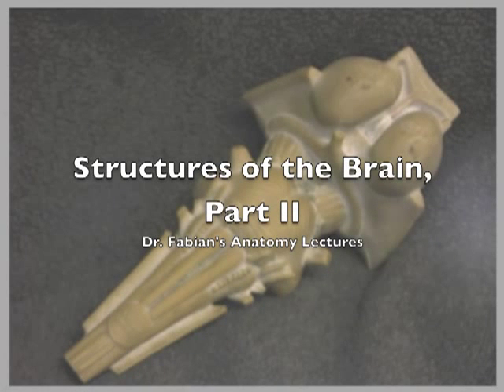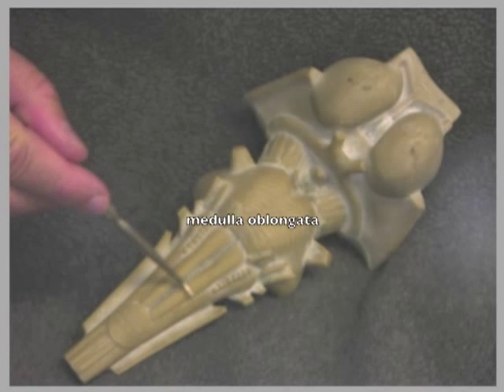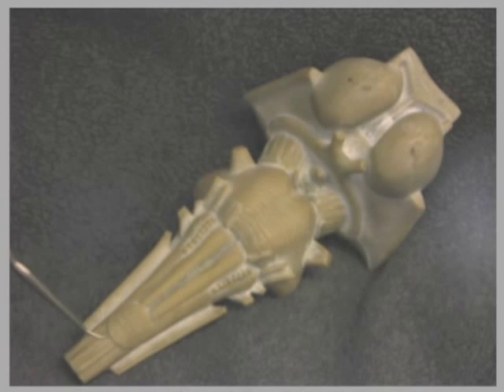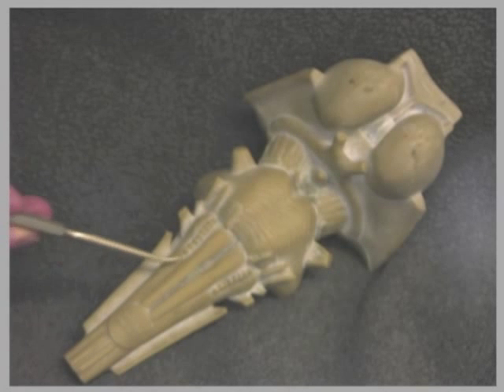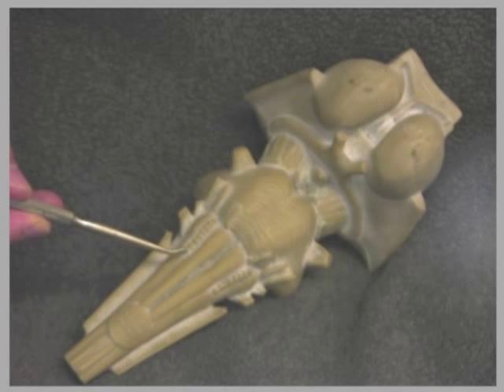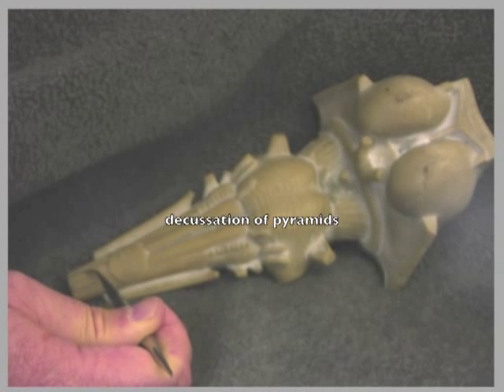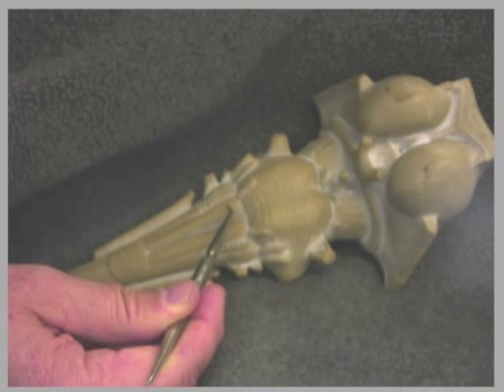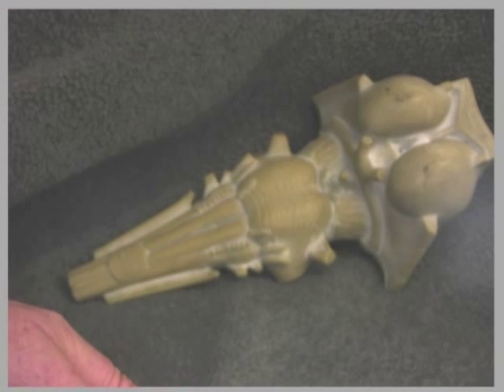Dr. Fabian's Structures of the Brain, Part II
Dr. Fabian Identifying Structures of the Human Brain, Part II